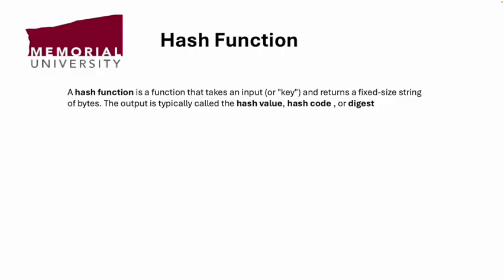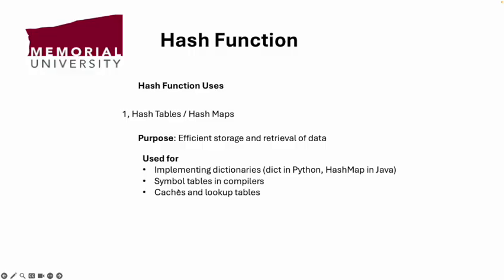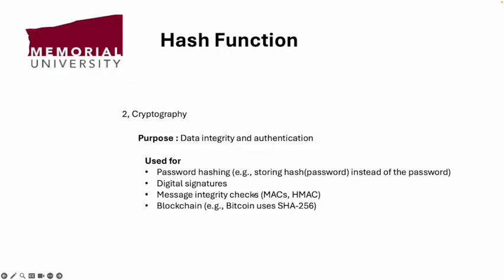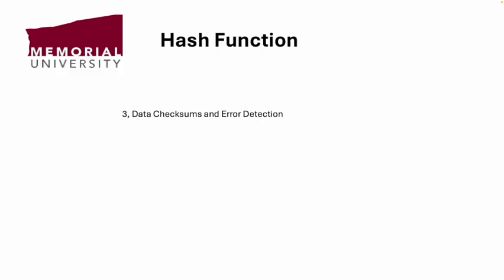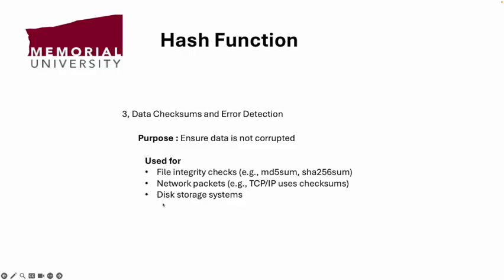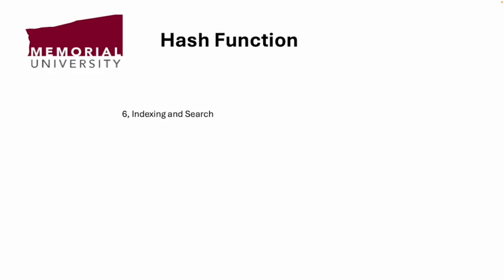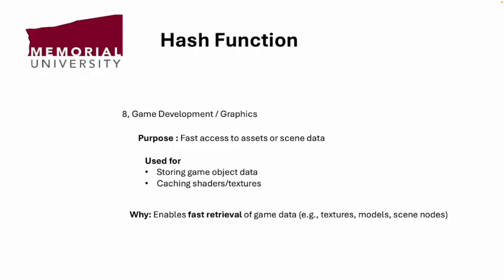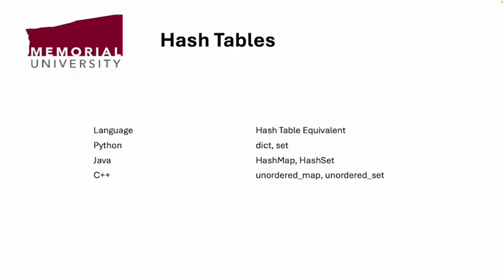Data Structure: Hash Function, Hash Table